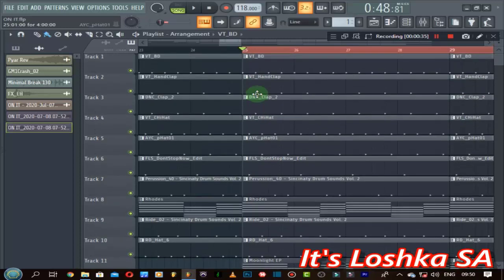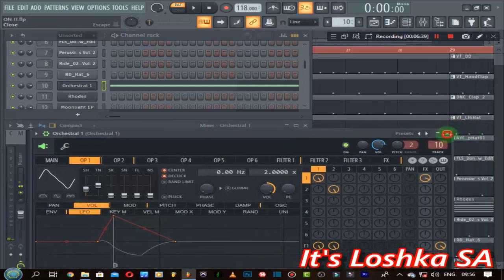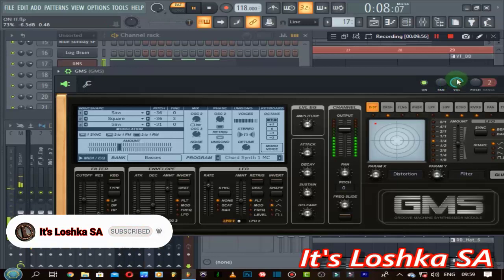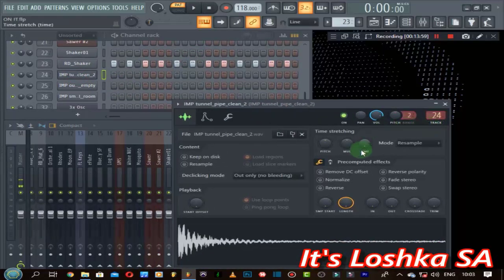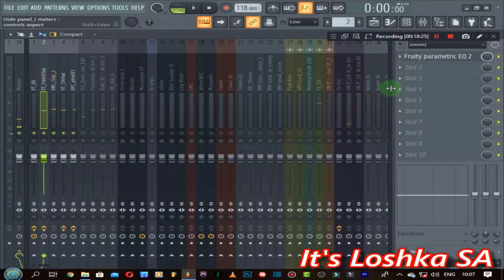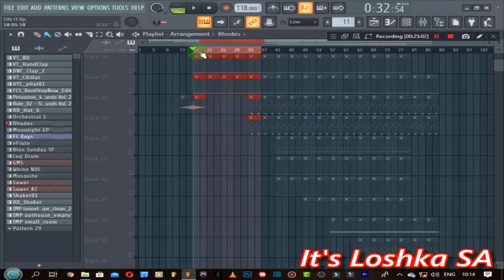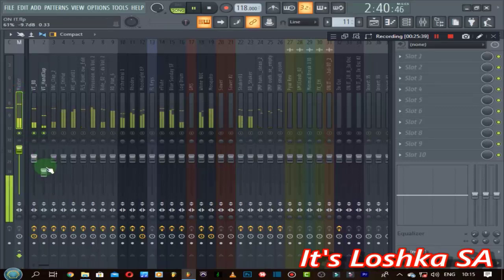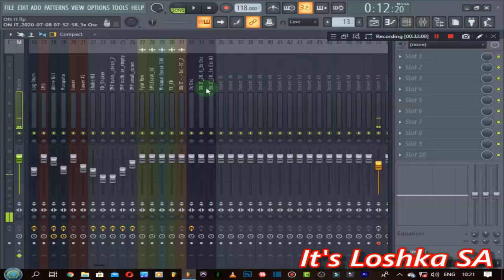Mixing & Gain Staging On FL Studio 20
In this video I demonstrate how I Mix and Gain Stage on FL Studio 20 For Better Quality

Free Sample Pack Amapiano J.E 6

Link!

My EP

Journey To Afrika EP Out Now

Purchases

Streaming

Listen to Journey To Afrika by It's Loshka SA on SoundCloud

Buy Me A Cup Of Coffee By Donating Into My PayPal Account